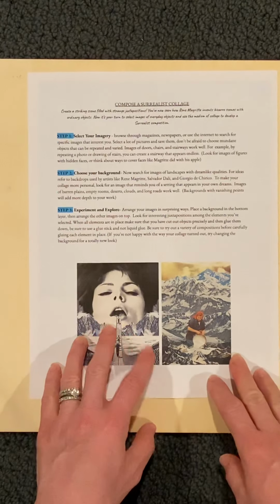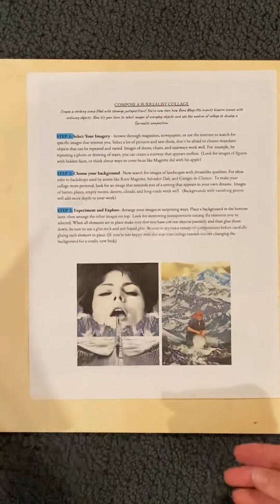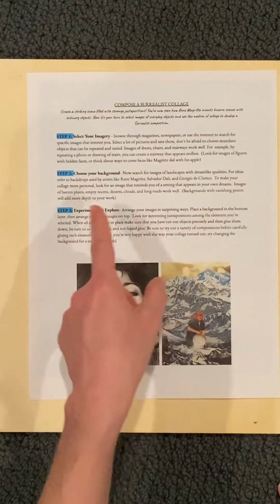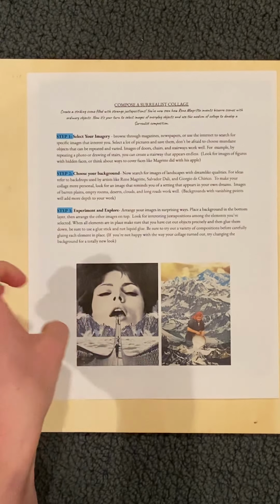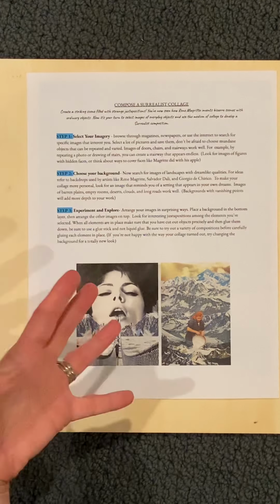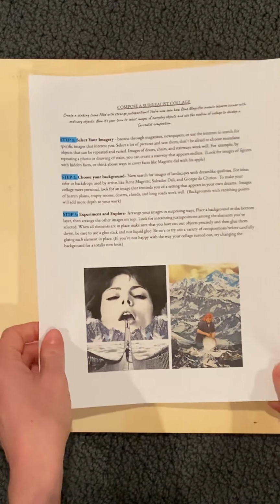Creating a Surrealist Collage